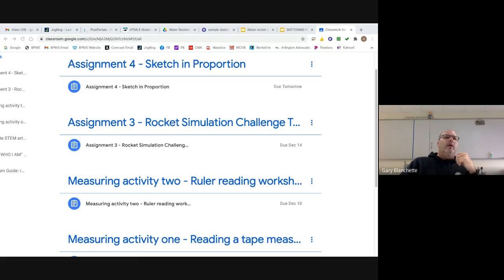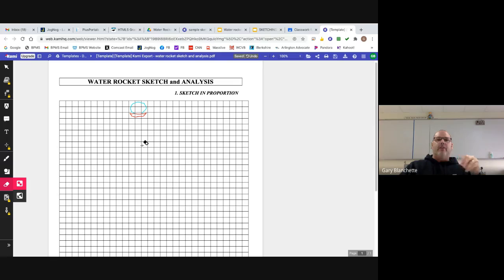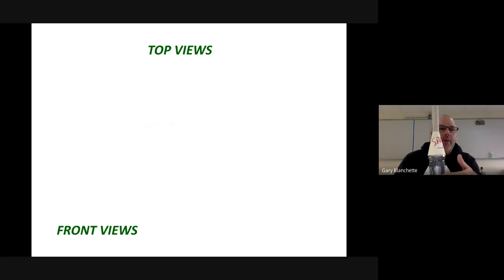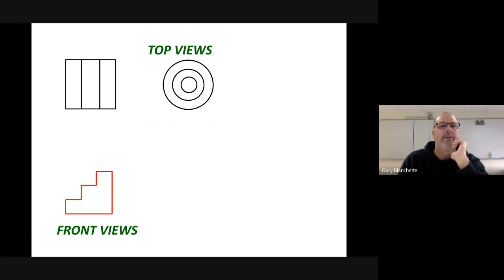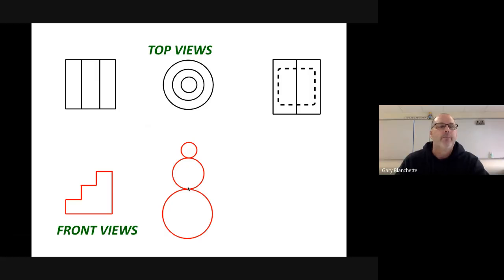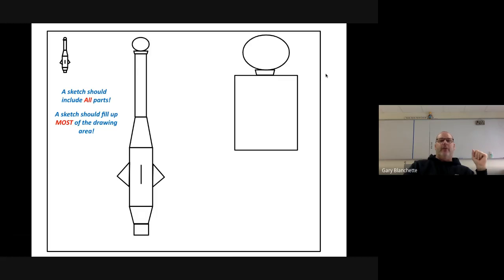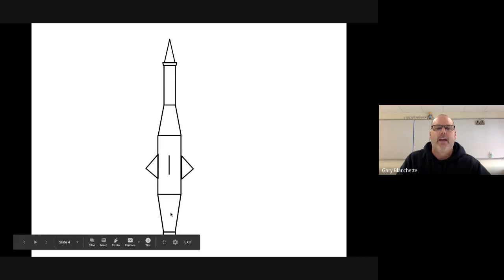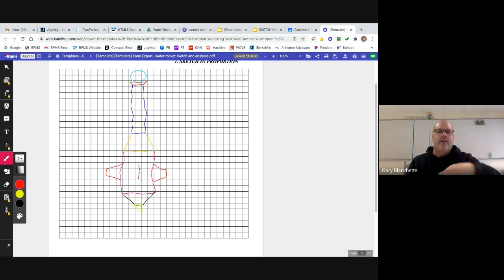Sketching discussing and demo of key characteristics